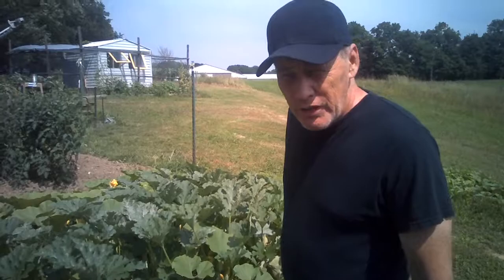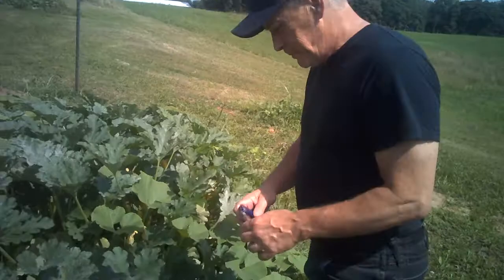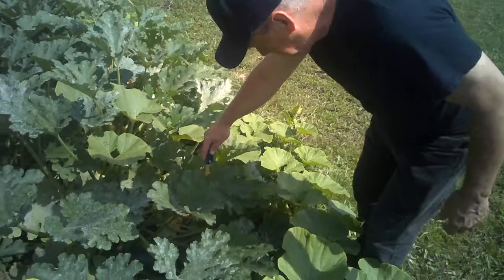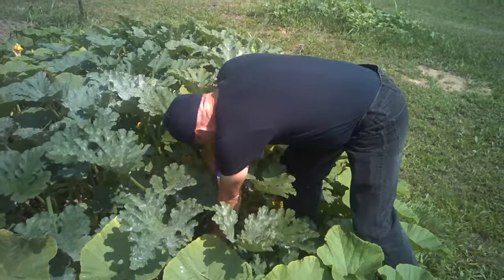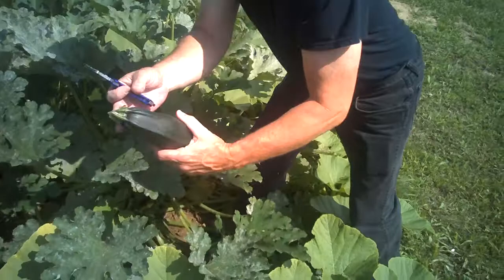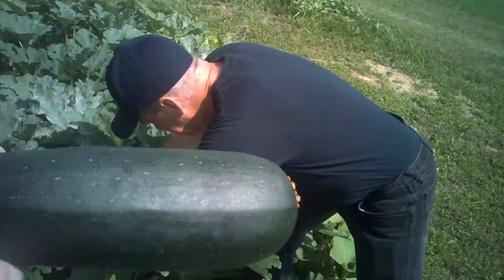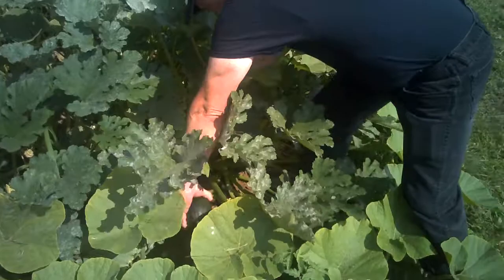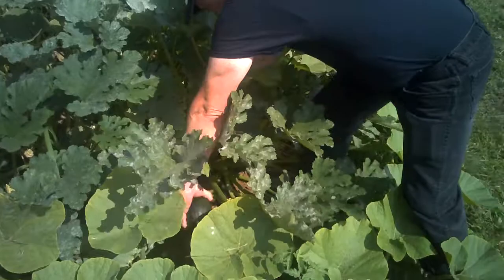Serious Squash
quick snatch and grab in the garden